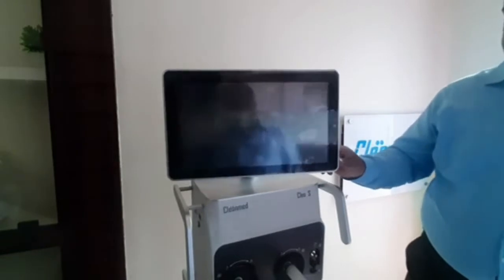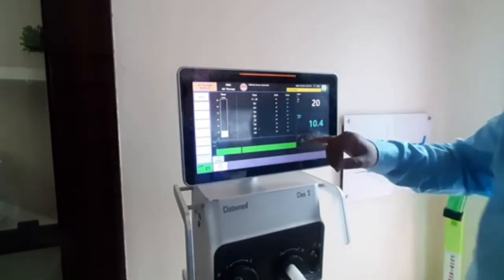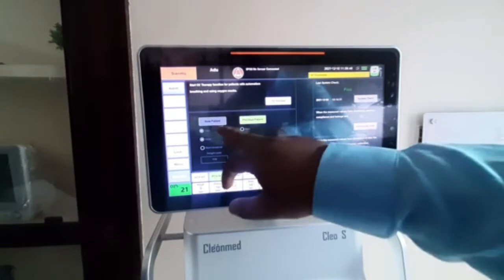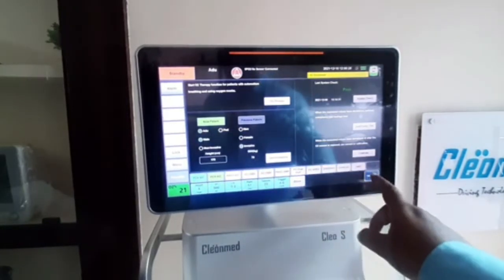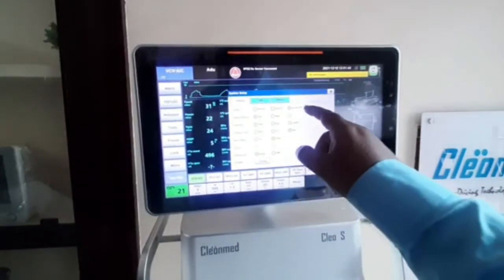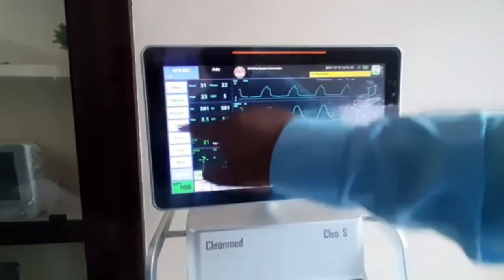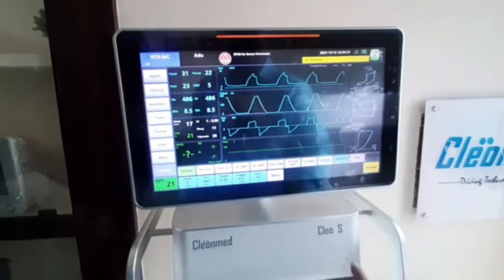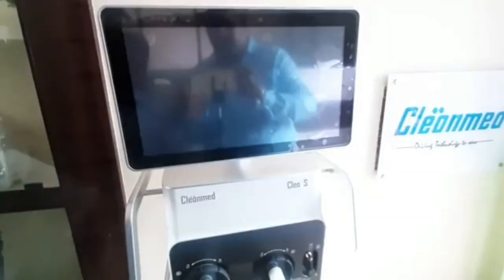Cleonmed:- Cleo S Ventilator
Cleo S Ventilator is a very high end Ventilator with 15.6" wide Touchscreen and a very user-friendly Interface.
Patient Category: Neonatal, Pediatric and Adult
Tidal Volume: 2 ml to 2000 ml